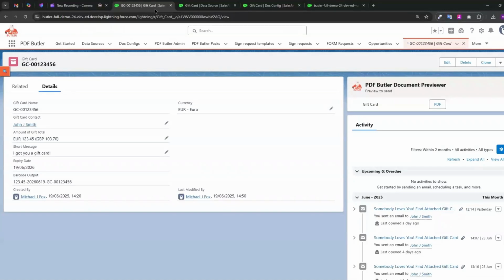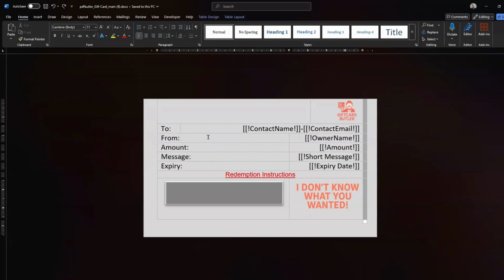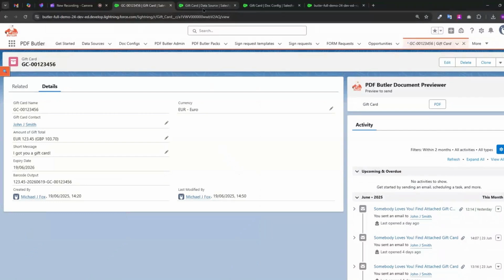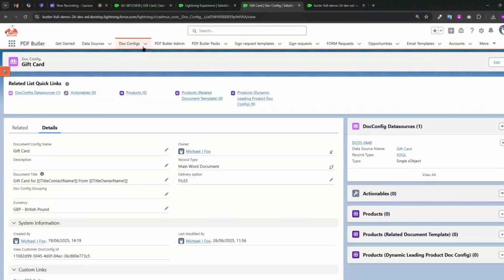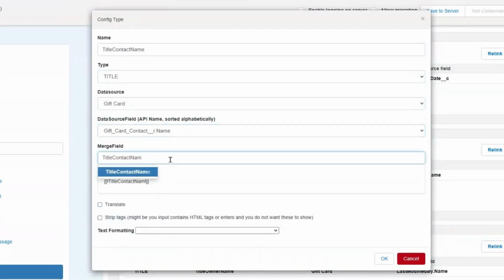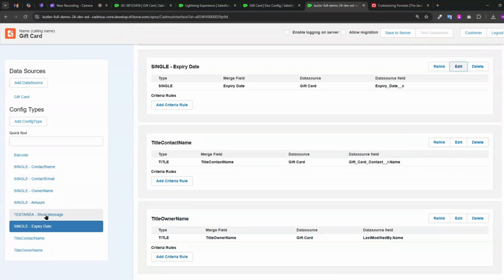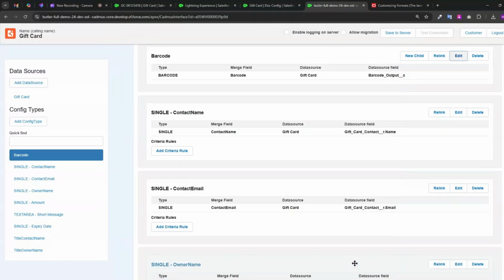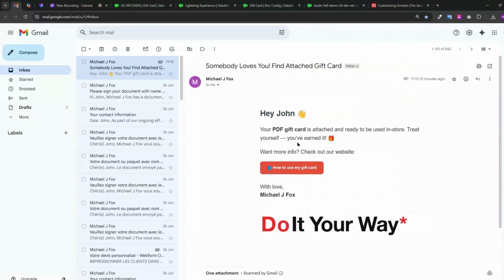Gift Card Use Case Video